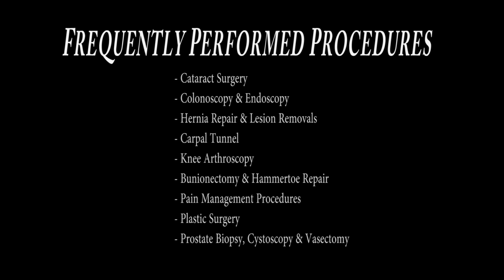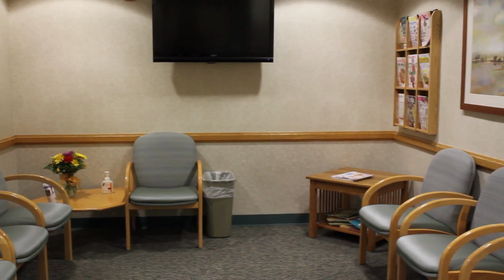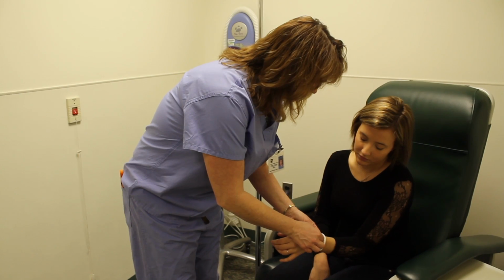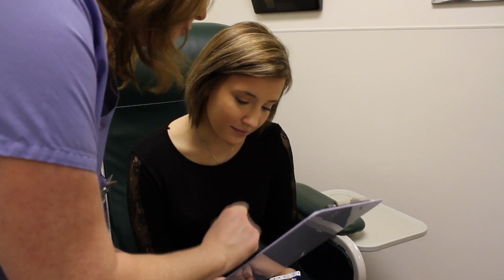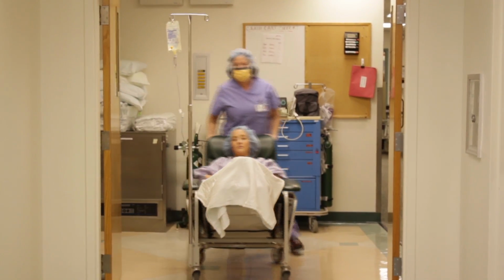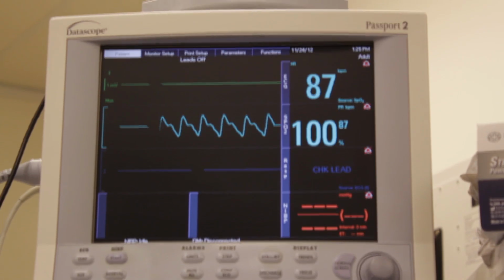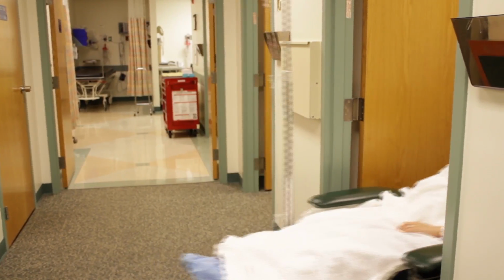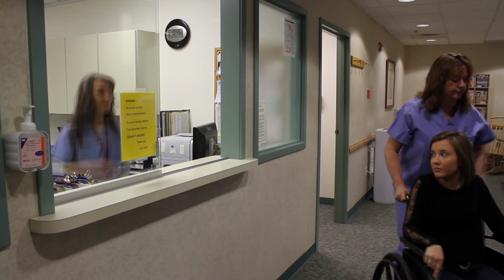Limestone Surgery Center Informational Video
A video to acquaint you with our surgery center, streamline the check-in process and hope to make your experience as stress free as possible.